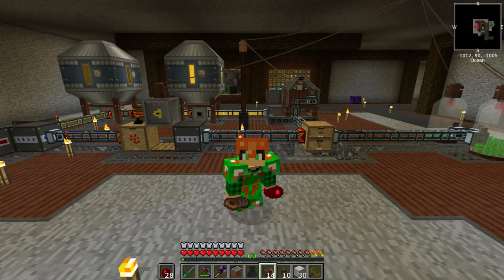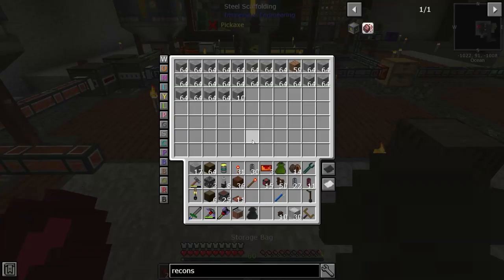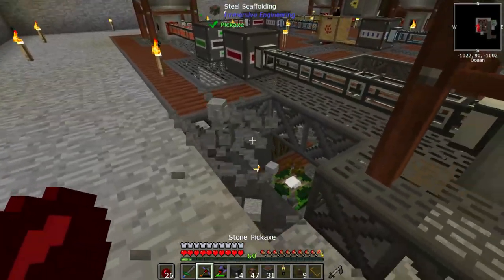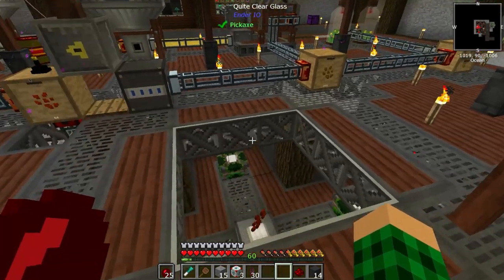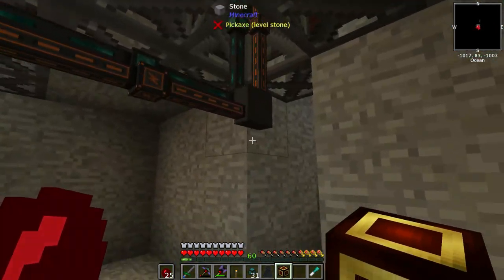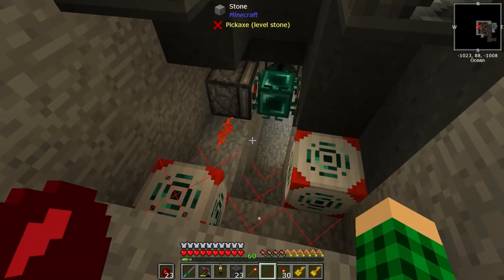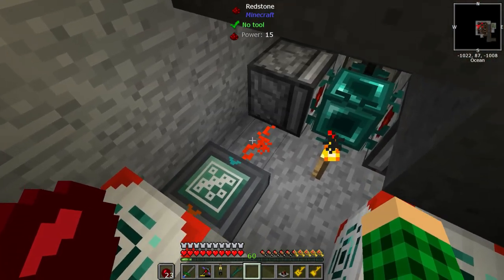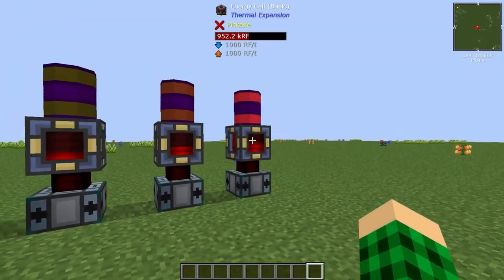Stoneblock 2 - EP11 - Empowered Oil Factory Complete - Modded Minecraft 1.12.2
➤ I really enjoyed Stoneblock and want to give this another shot! Hope you peeps enjoy!

The Stoneblock you like, now just even better then before! New mods, new dimensions, and new bosses!
Like the first Stoneblock you start in world of stone, now with new modified Mining and End dimension!
Kitchen-sink-like modpack with quests to help guide you in the start and to give you some goals to reach.

➤ Intro Music
Music | Island by Declan DP

➤ Outro Music
Music | Jellyfish by Declan DP & KODOMOi